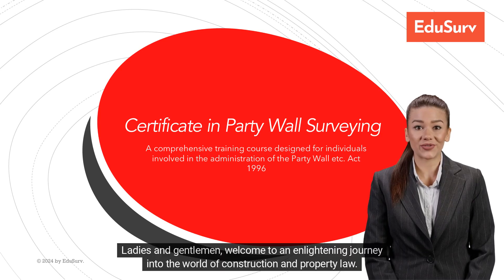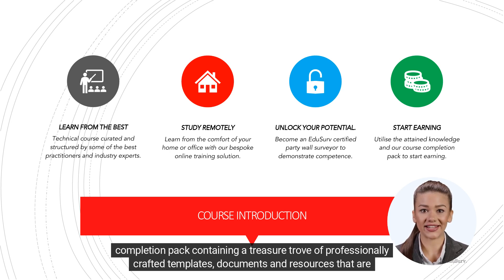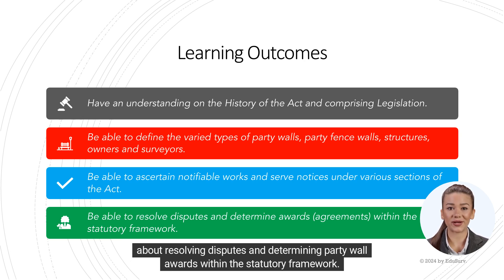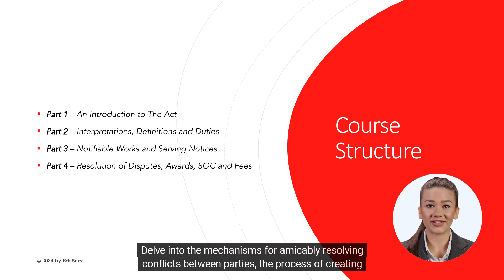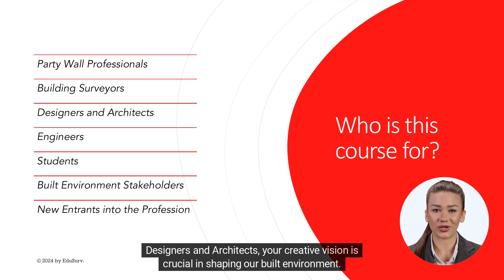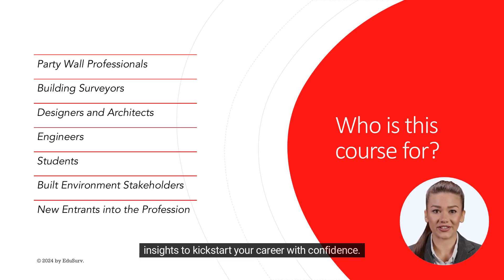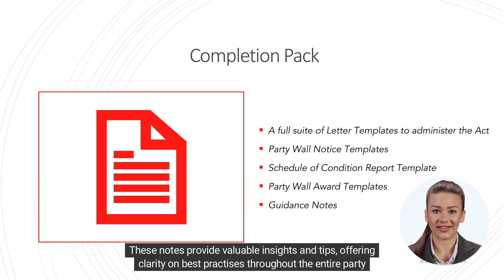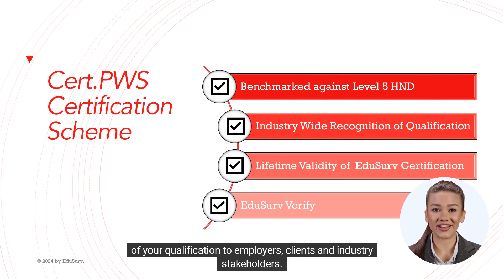Becoming a Party Wall Surveyor - EduSurv Certification Scheme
The Certificate in Party Wall Surveying is the fastest route to become a well-versed Party Wall Surveyor through our innovative online learning package. It is benchmarked against a Level 5 Higher National Diploma.

Course Modules

Part 1 - An Introduction to the Act
Part 2 - Interpretations, Definitions and Duties
Part 3 - Notifiable Works and Serving Notices
Part 4 - Resolution of Disputes, Awards, SOC and Fees

Entry Requirements

There are no formal requirements for entry onto this course. However, we recommend that you have a good understanding of English Writing, Mathematics and IT Skills, as well as a basic understanding or experience working in the construction sector.